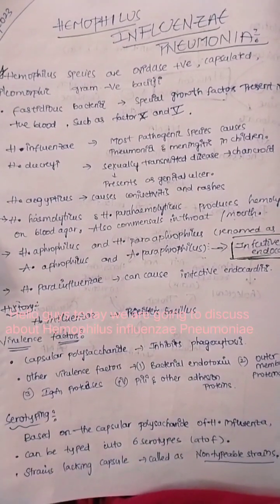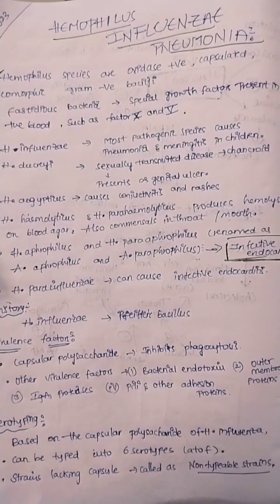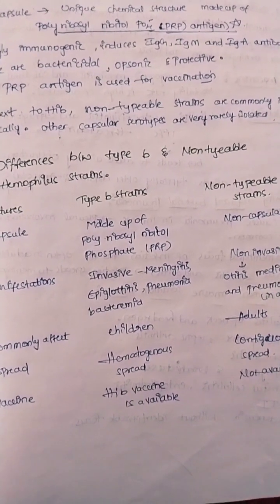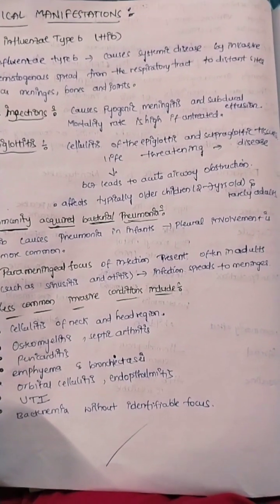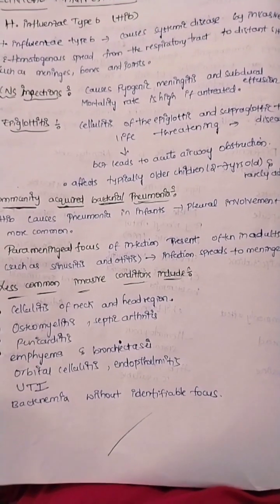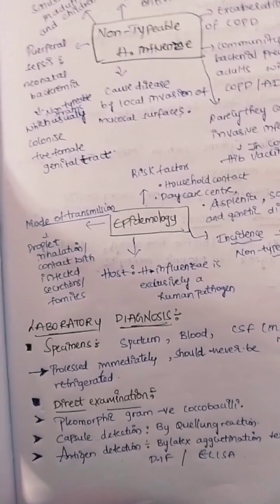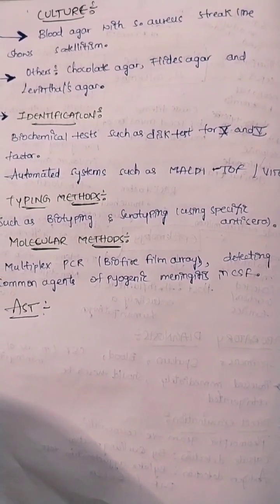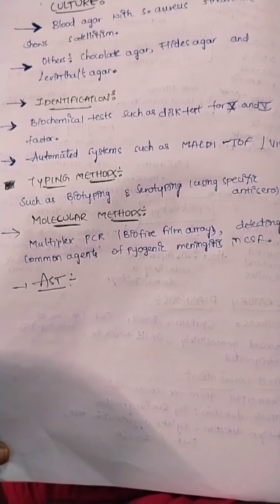Hemophilus influenzae Pneumoniae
@ Hemophilus influenzae causes respiratory tract infections majorly ( reference: Apurba Sastry)